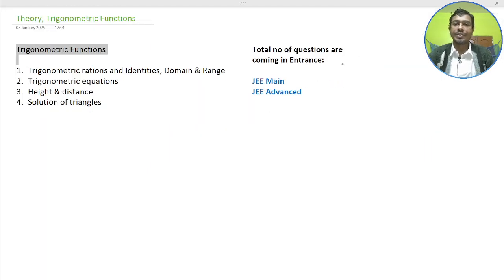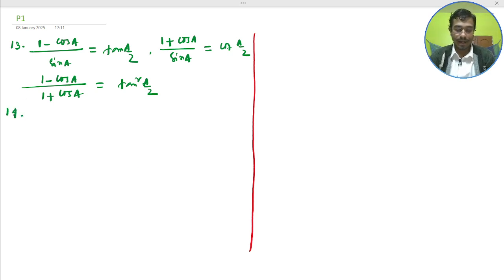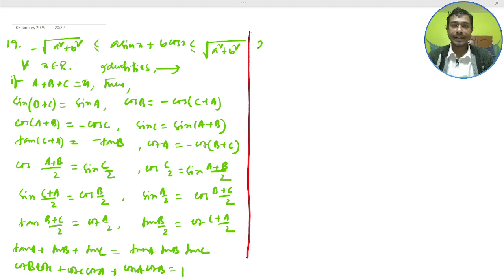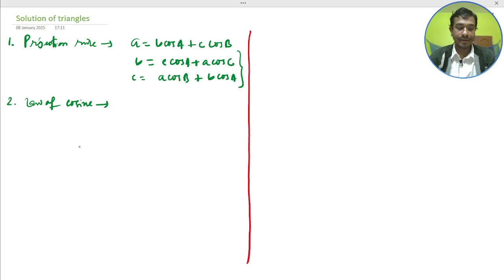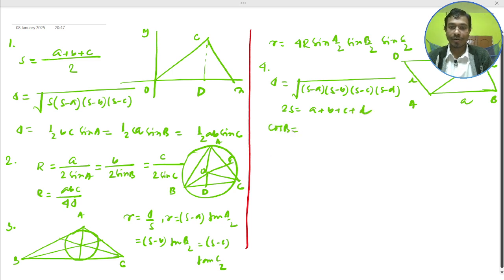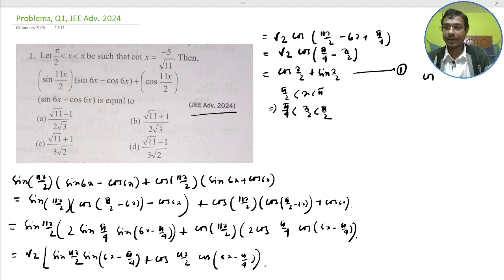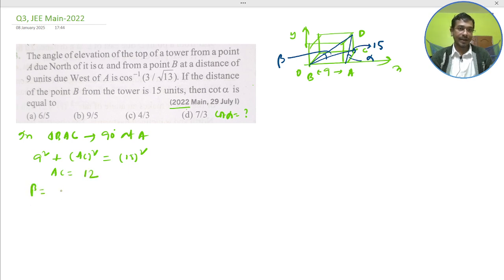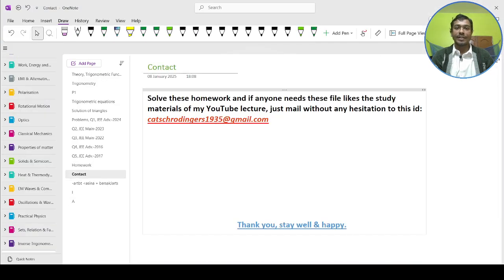Decoding Trigonometric Functions: The Ultimate Guide for JEE Main & Advanced | Lec 2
In this advanced-level lecture, we dive deep into the fascinating world of Trigonometric Functions, a cornerstone of JEE Main and Advanced mathematics. Designed for aspirants aiming to achieve excellence, this session covers:

🔥 Conceptual Foundations: Understand the core principles of trigonometric functions, their periodicity, and behavior.
🔥 Advanced Problem-Solving: Tackle challenging JEE-level questions with innovative approaches and shortcuts.
🔥 Graphical Insights: Visualize trigonometric functions through detailed graph analysis, enhancing conceptual clarity.
🔥 Inverse Trigonometric Functions: Explore their domains, ranges, and applications in solving complex equations.
🔥 Key Tricks and Techniques: Learn effective strategies to simplify and solve problems efficiently during the exam.
🔥 Past Year Questions and Expected Patterns: Practice with real JEE problems and align your preparation with exam trends.

This lecture is more than just a session—it's a comprehensive guide to mastering one of the most critical topics in JEE mathematics. With a step-by-step approach and detailed explanations, this video will empower you to tackle any trigonometric problem with confidence.

Don't just prepare—excel! Watch now and unlock your full potential in JEE mathematics.
Chapters:
00:00 Introduction of Trigonometric Functions
00:50 Trigonometry
19:01 Trigonometric Equations
24:04 Solution of Triangles
37:33 Previous Years' Questions from JEE Main & Advanced
57:17 Home Task